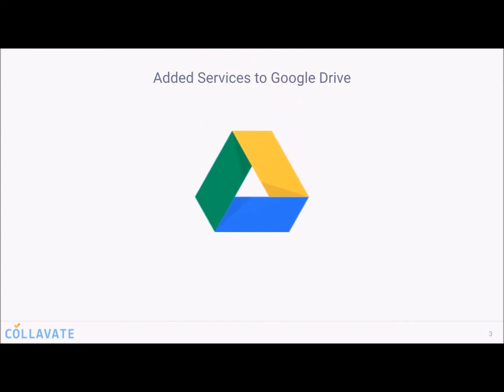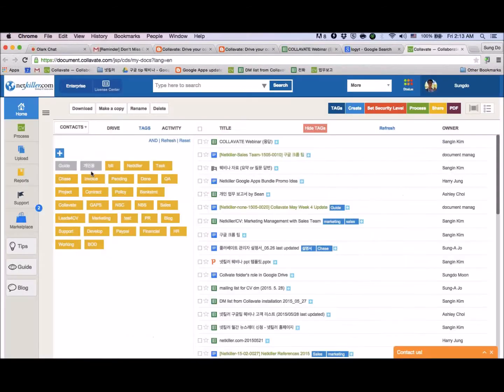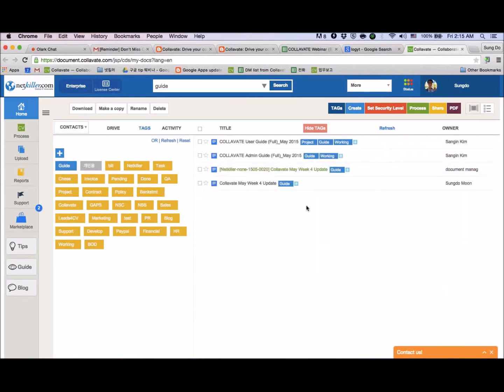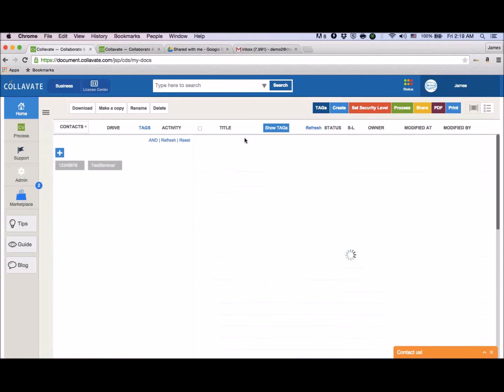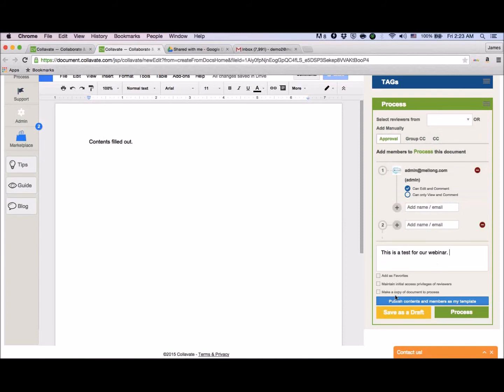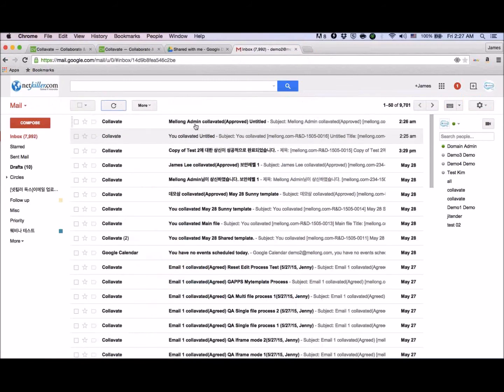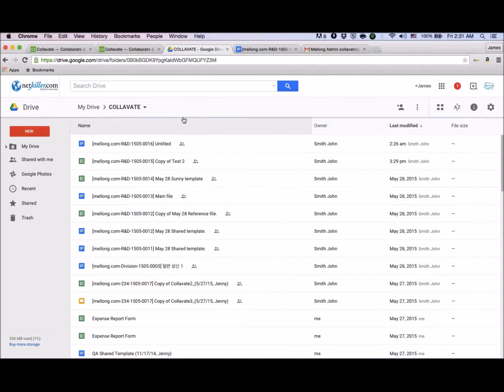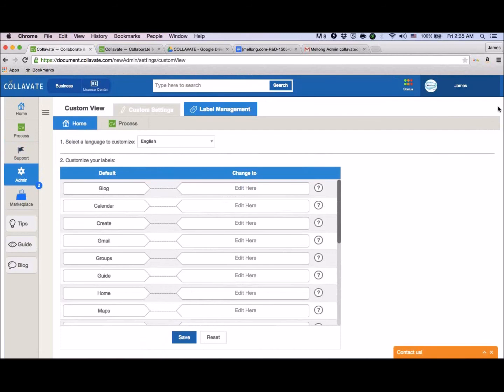Collavate Webinar - May, 2015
This is recorded video for Collavate Webinar on May 28, 2015.

[Agenda]
1) Simple Way to Categorize Documents and Files
- Collavate’s TAGs is all you need to categorize files and documents
- How to utilize TAGs in real business situation

2) The Approval Process: A Key Factor in Adding Value to Your Business
- Benefits of having a structured approval process
- How to build an approval process in Collavate
- Add-ons for Google Docs and Google Sheets

3) Centralizing Ownership of Documents in the Cloud
- Why it is crucial to centralize ownership of documents and files
- How to automate document ownership control in the organization

4) Feature Update: Label Management Feature
- How to change the name of buttons and functions
- Use Case: Use of Label Management Feature in Schools